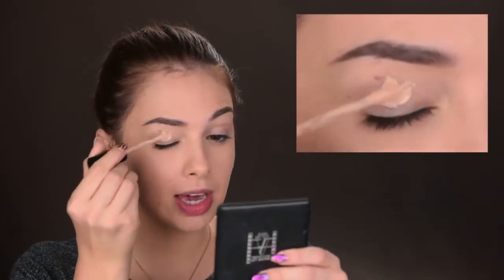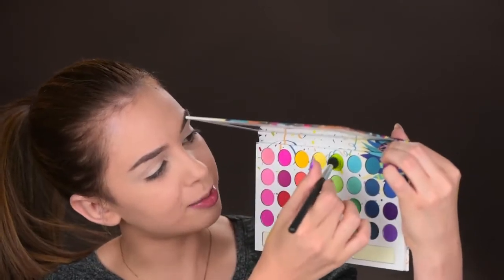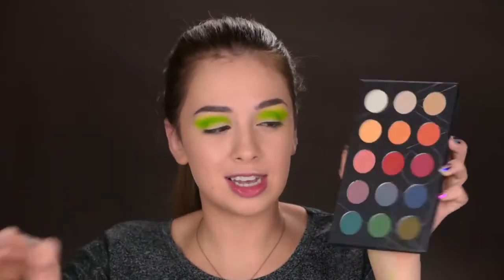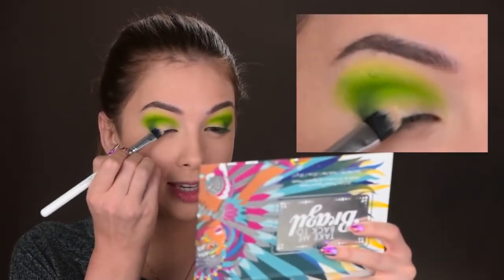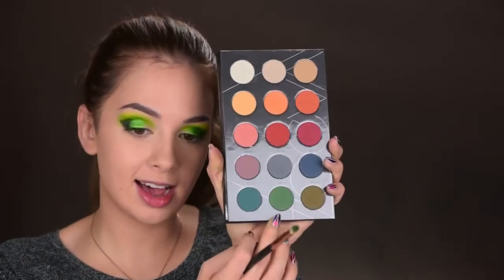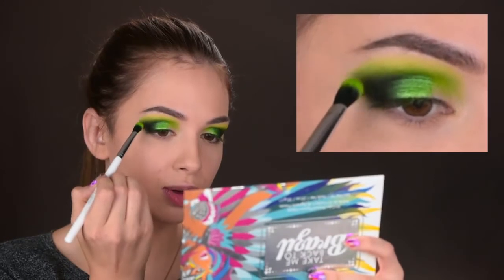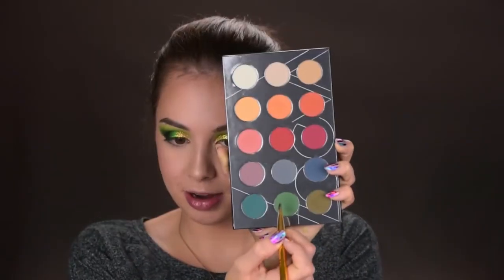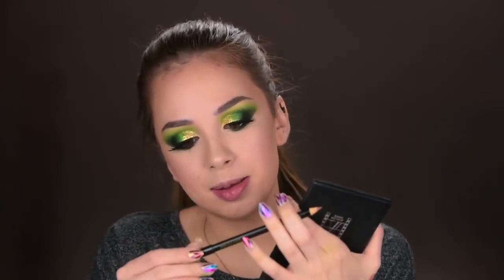Light Green and Gold Smokey Eye Makeup Tutorial Fall Makeup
Eye make up tutorial for girls